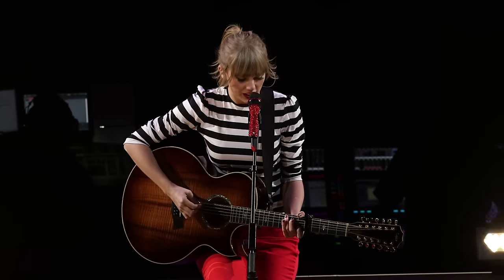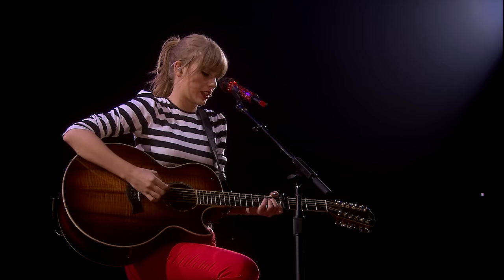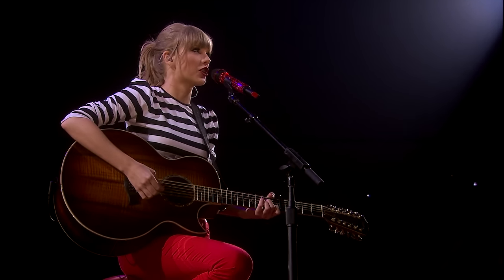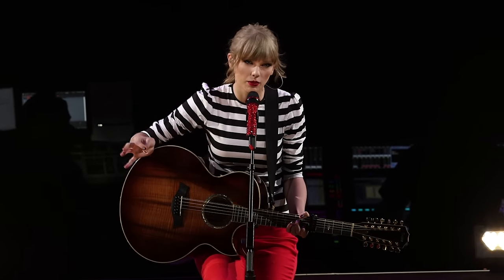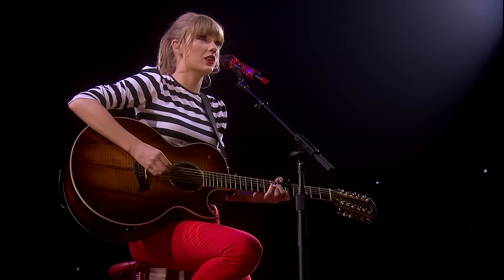"Sparks Fly" (acoustic) Live on the RED Tour!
Check out this clip of "Sparks Fly" acoustic live on the RED Tour from Omaha, Nebraska!